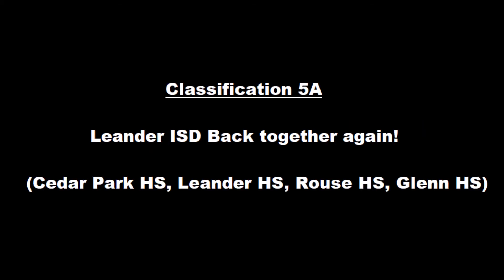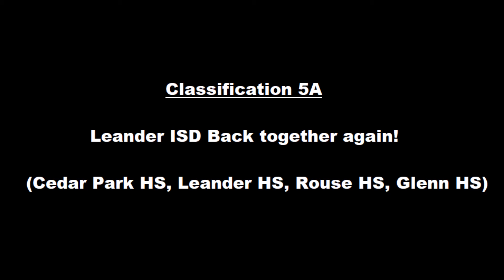Texas UIL Marching Band Season 2021- Are You Ready?!?!?!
Its that time of year again! After the amount of positive feedback from the 2020 season videos I did, I decided I would bring back this series for the 2021 season!

0:00- INTRO

0:18- All Classifications to compete at State

4:02- The 2015 Leander ISD group back together!

4:50- Good Luck this Season! + OUTRO